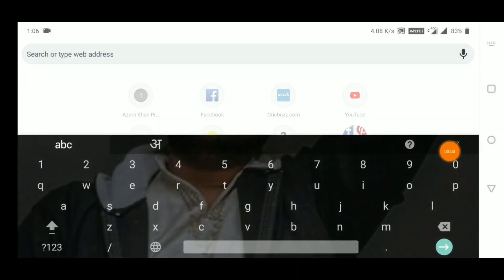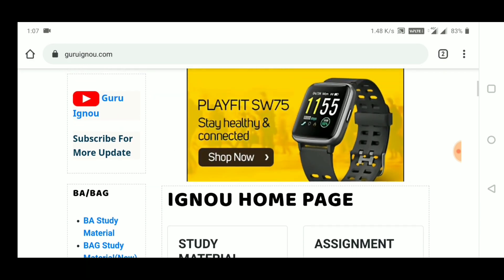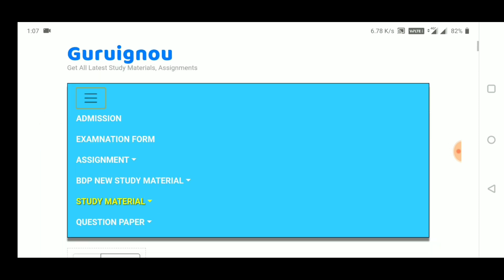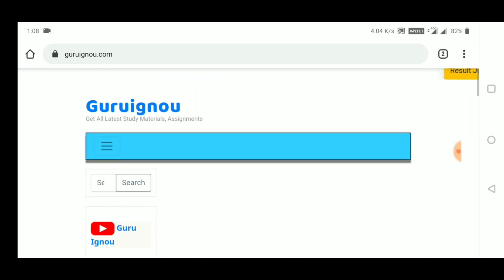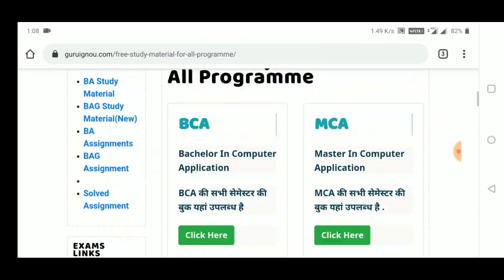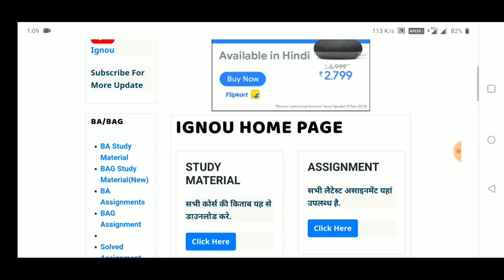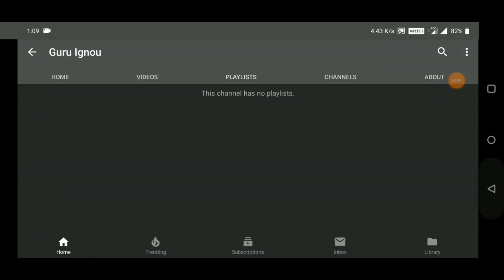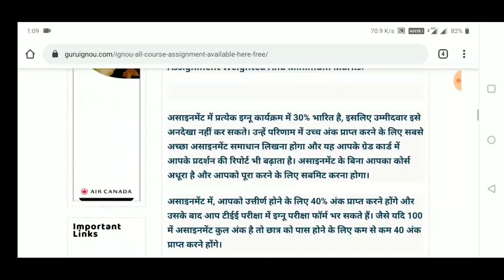Guru Ignou: Get all Latest Ignou Study Material & Assignments|Ignou Re-Registration|Ignou All Update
Hey Guys, In this Video I Gonna Show You How You can Access the Guruignou Offical Website for all the Ignou Study Material or IGNOU Assignment.
It Provides You all the Latest Updates & Information About Ignou and Gives You better Result.
Guru Ignou Is Non- Profitable Organization which Helps all the Ignou Students and Gives Better Results.

BA, MBA, BBA , BCA, MCA, M.COM ,B.COM And Many More🙏